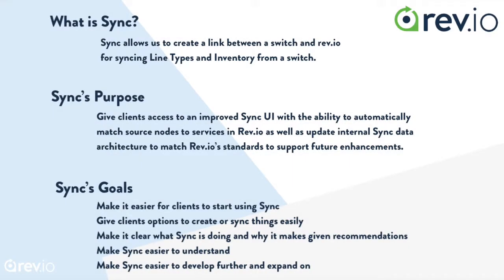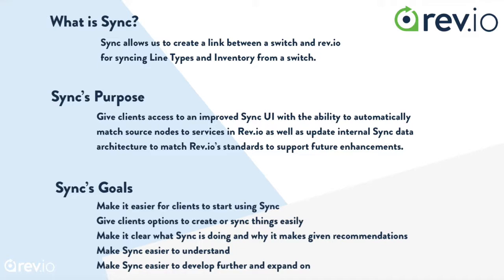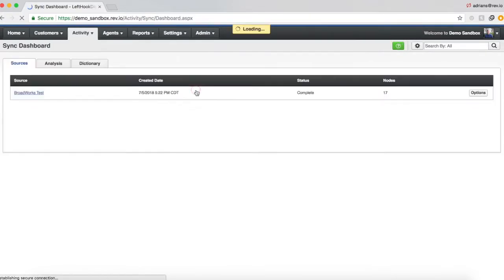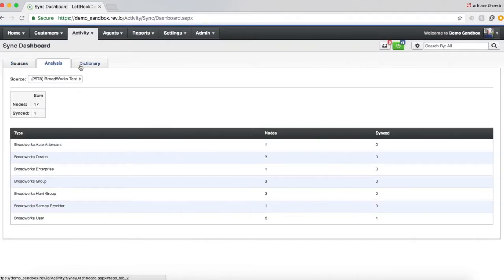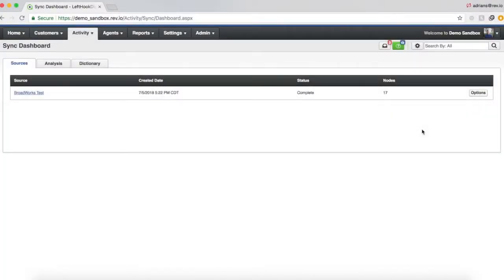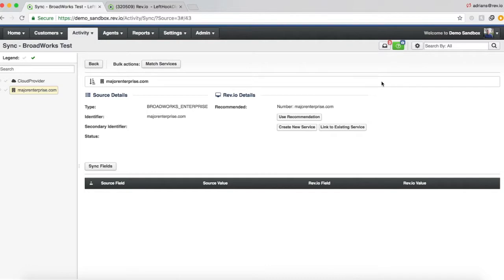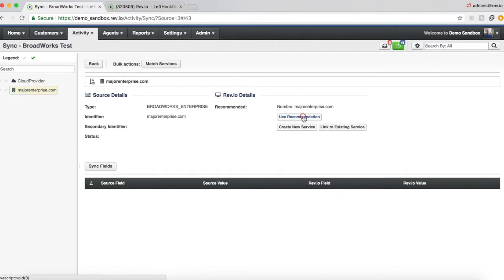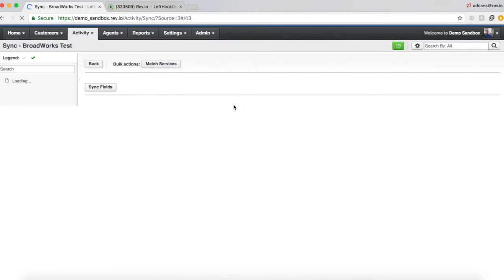4 min - Introducing Rev.io Sync - DEVTALKS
Rev.io Sync helps clients using our usage-rating and billing engine improve billing accuracy and revenue assurance with automated reconciliation to third-party switch platforms!